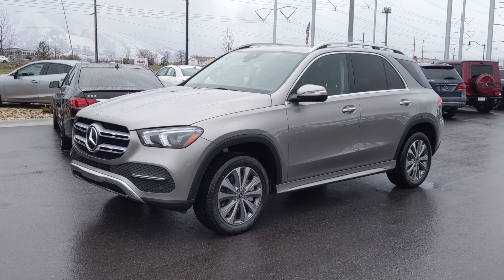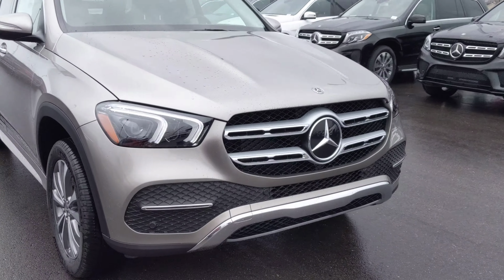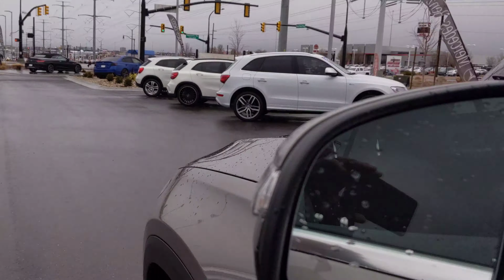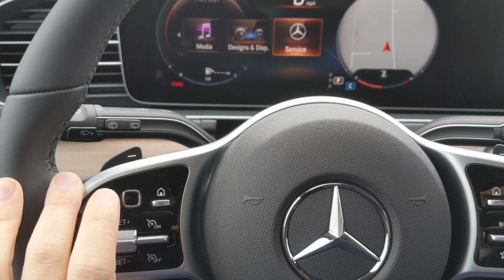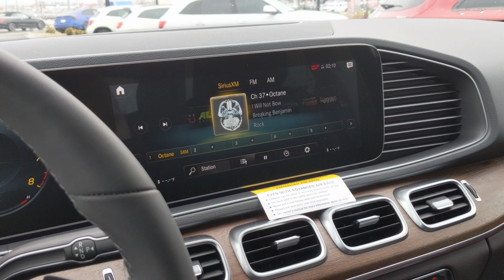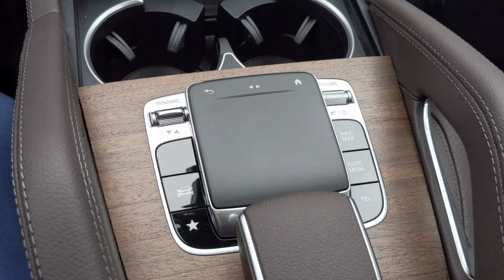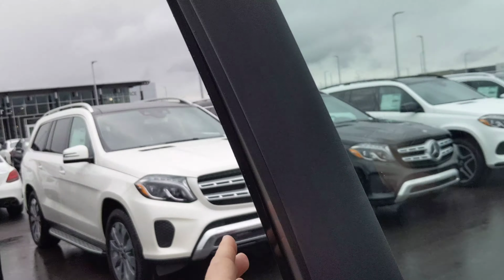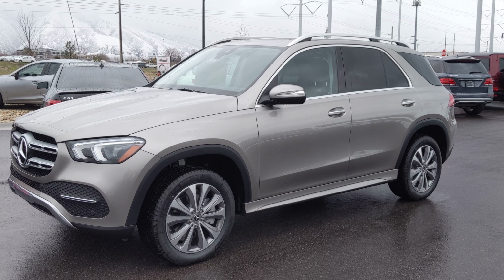Our first 2020 Mercedes-Benz GLE for sale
Mercedes Benz of draper, my name's Josh let us know how we can help!